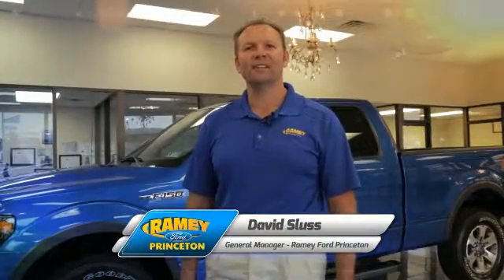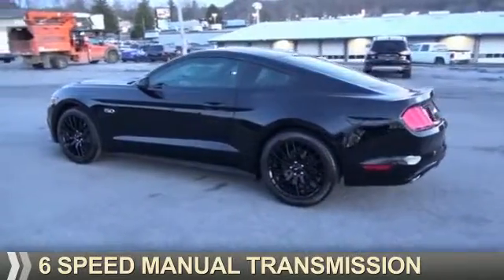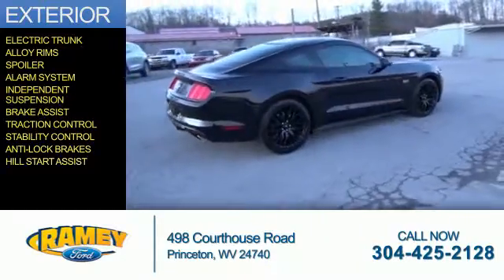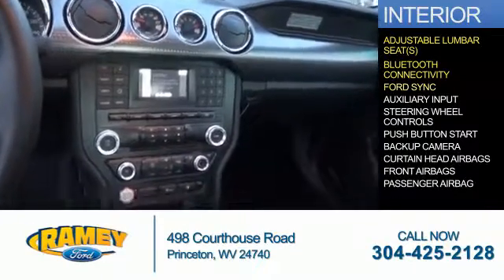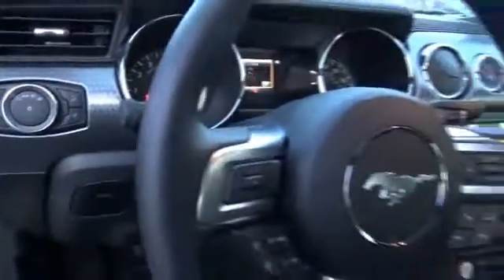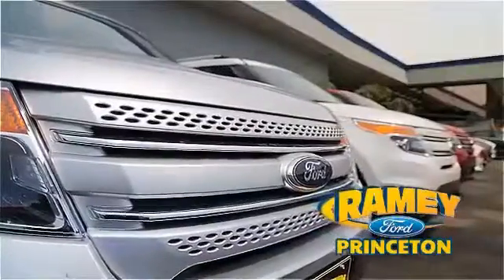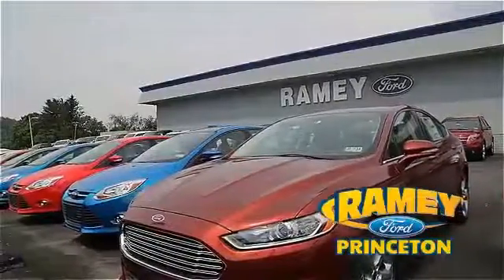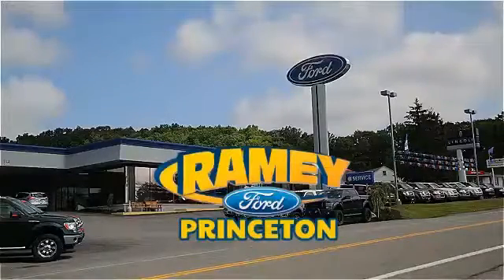2016 Ford Mustang 16-202 - Princeton WV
Year: 2016
Make: Ford
Model: Mustang
Trim: GT
Engine: 5.0 liter 8 Cylindercylinder RWD
Transmission: 6-Speed Manual
Color: Black
Mileage: 1
Address:
VIN:1FA6P8CF3G5272467